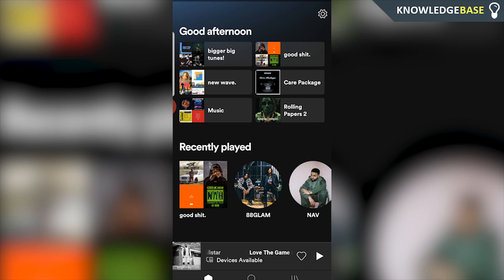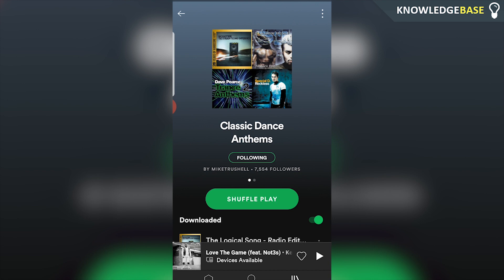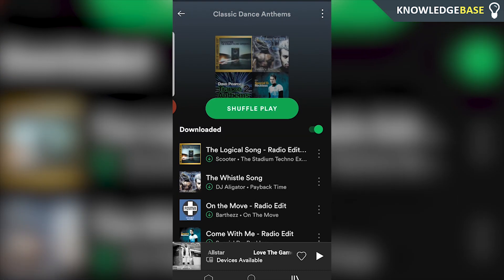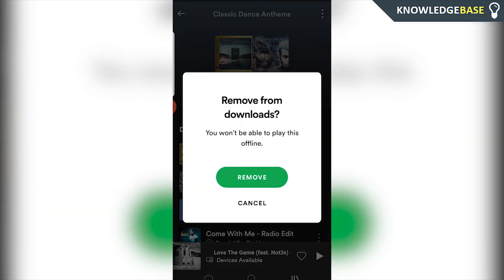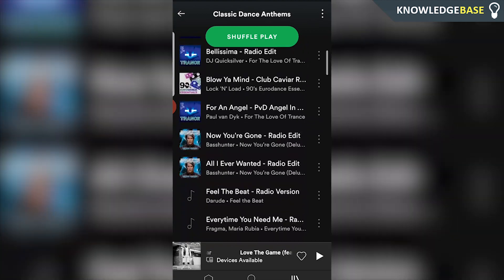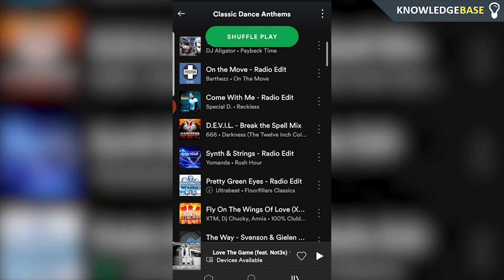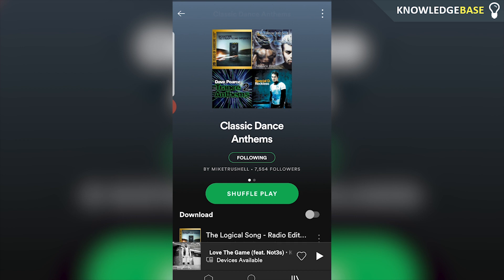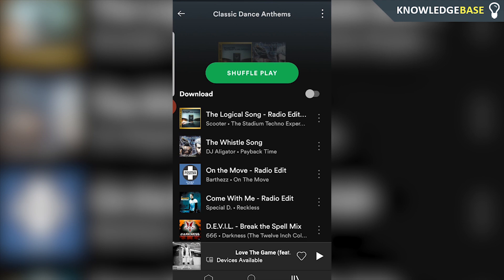How To Delete Downloaded Spotify Songs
In this video, I show you how to How To Delete Downloaded Spotify Songs. Undownload Spotify songs from your phone to free up space or organize your library. After deleting downloaded songs, you will still be able to listen to them using WiFi or your mobile data.